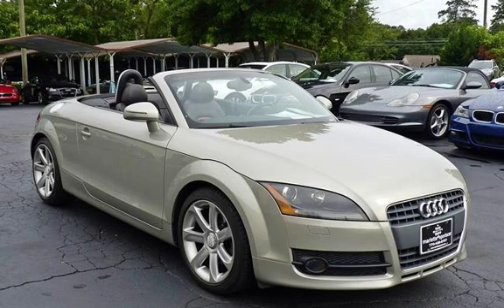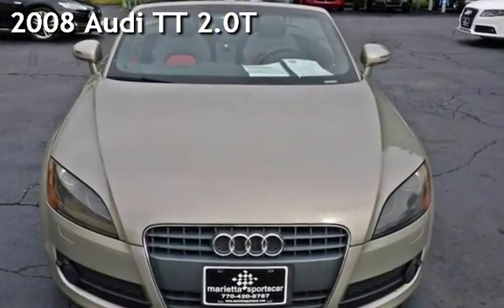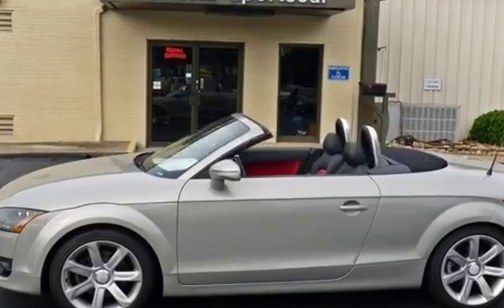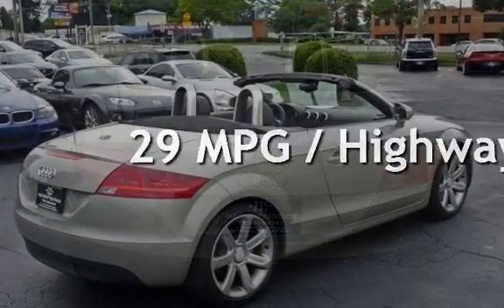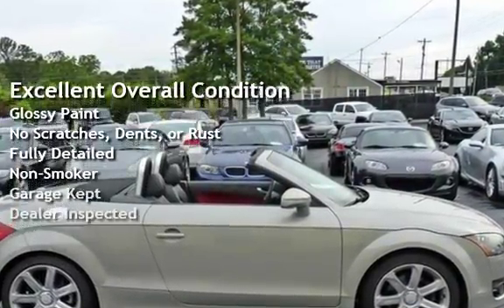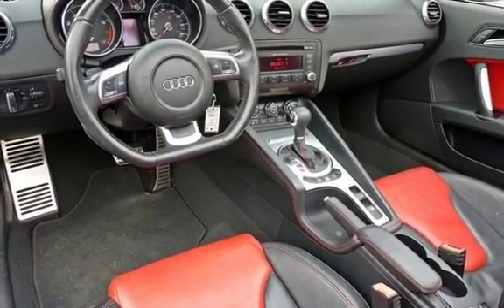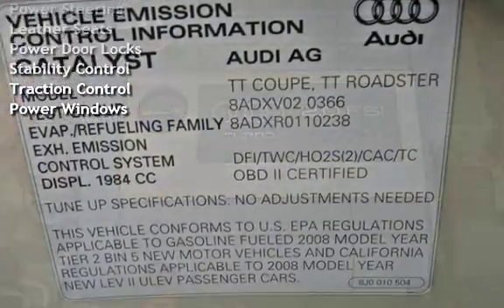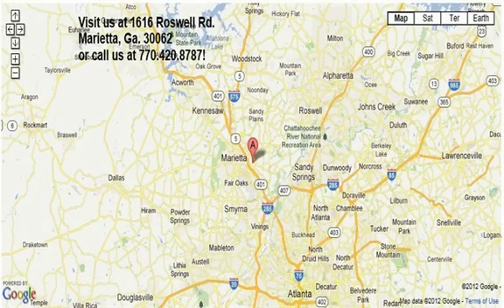2008 Audi TT 2.0T for sale in Marietta, GA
Unusually clean, well-equipped TT roadster with automatic transmission (with paddle shifters), rare two-tone red / black leather sport seats (heated). Power seats, full power canvas top, HID lights, and more complete this spectacular low-mileage luxury roadster. It's been inspected, serviced, and tested, and is Carfax Certified with no significant prior damage history. There are no apparent problems, unresolved issues, warning lights, etc. We stand behind it with our customer satisfaction policy*. This'll be the nicest one you've seen.